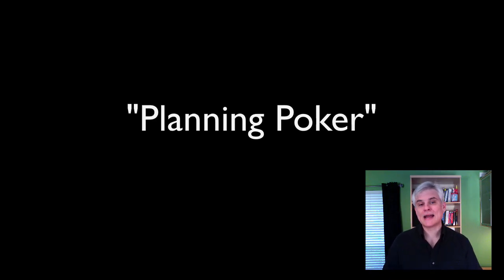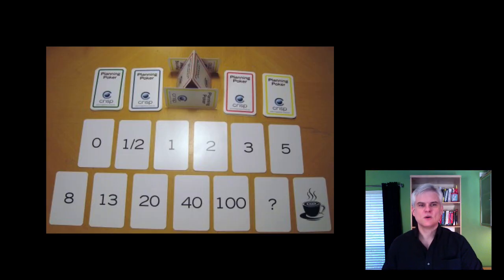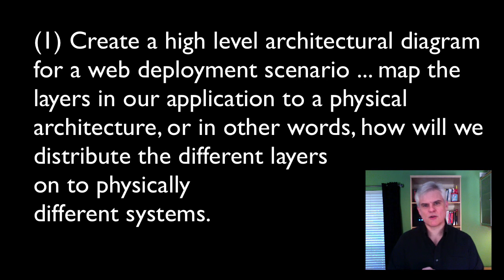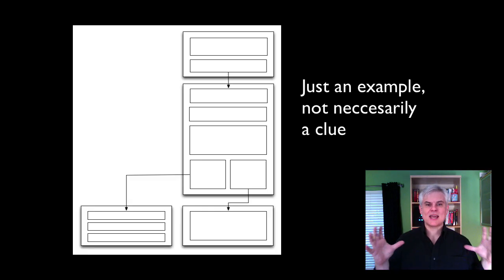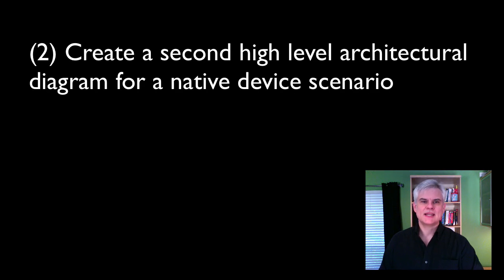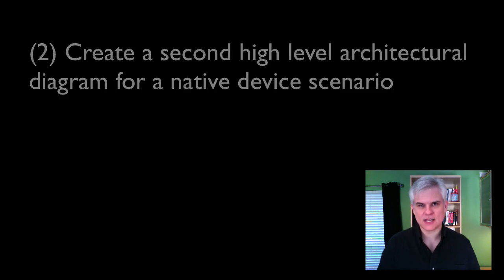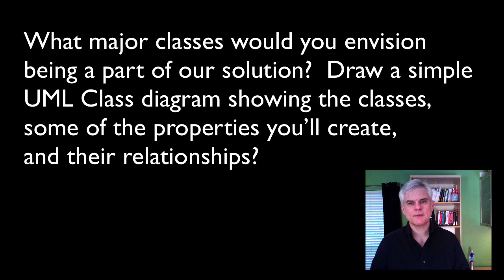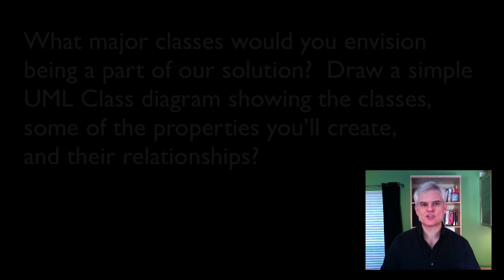Applied Architecture - Architecting the Domain Layer - Lesson 4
Lesson 4 - Reviewing the User Stories